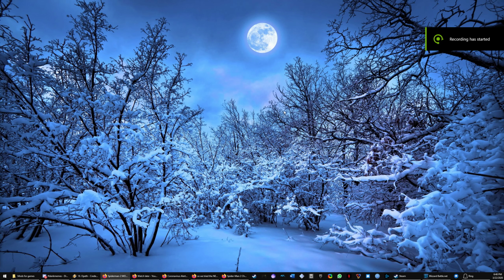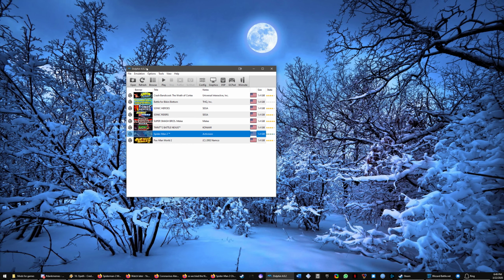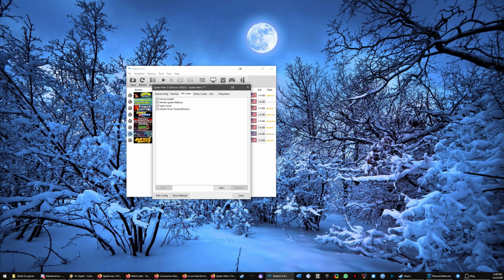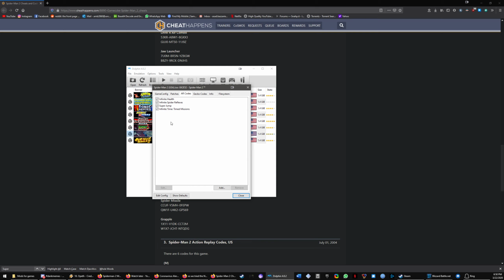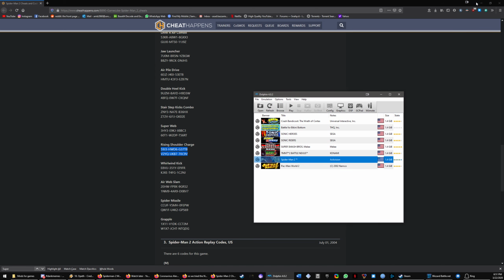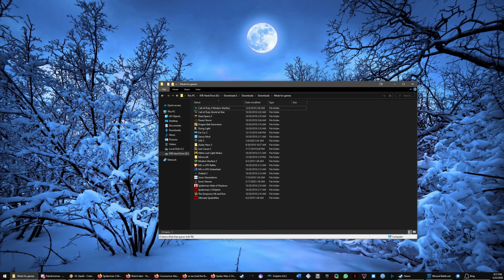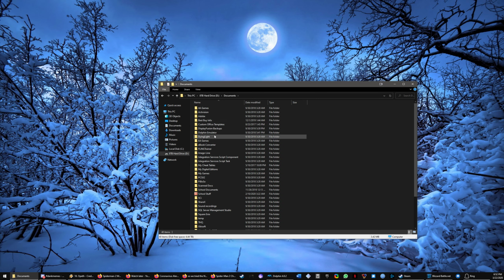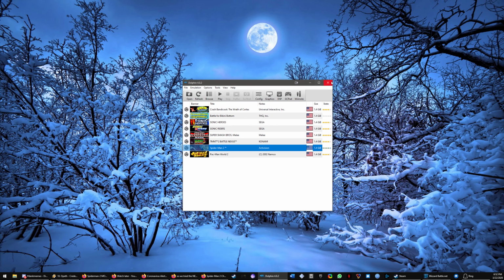How to mod Spiderman 2 Dolphin Emulator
Here is a tutorial as requested by some on how to mod the old classic spiderman 2 game that originally came out on GameCube and ps2. I'm running it on Windows 10 with the Dolphin Emulator. Specs below.

 i7-8700K OC at 4.8Ghz
32GB DDR4 RAM 3000mhz
GTX 1080ti OC
Asrock Killer z370 Motherboard
1TB NVME SSD
8TB HDD

monitor 1: 2560x1440p@144hz
monitor 2:1920x1080p@60hz
monitor 3: 1920x1200p@60hz
monitor 4: (TV): 4k curved 55in